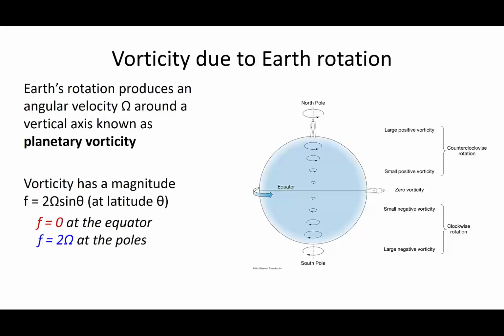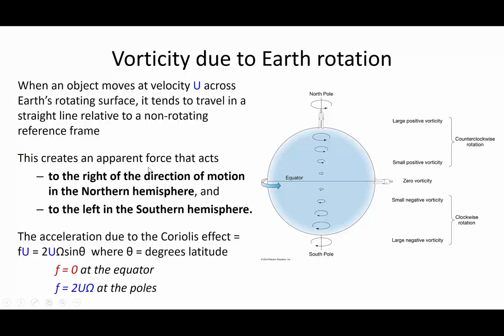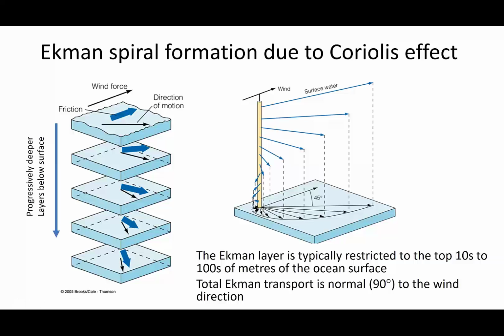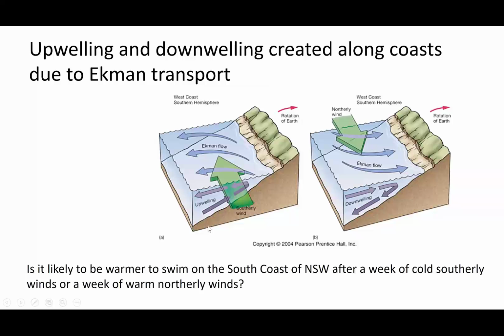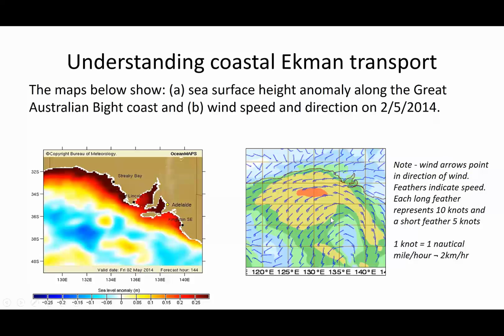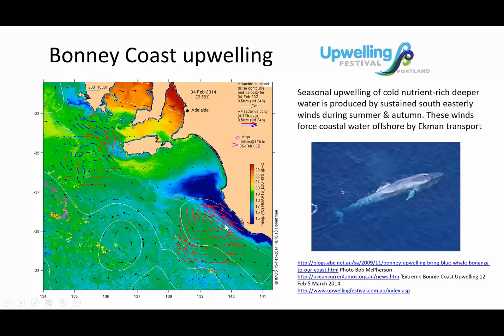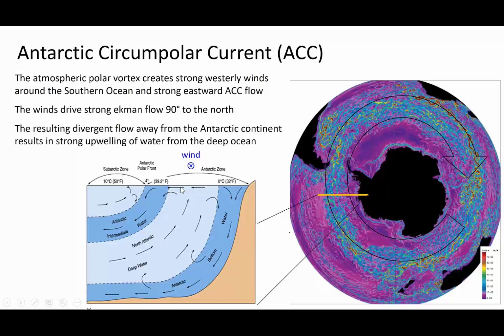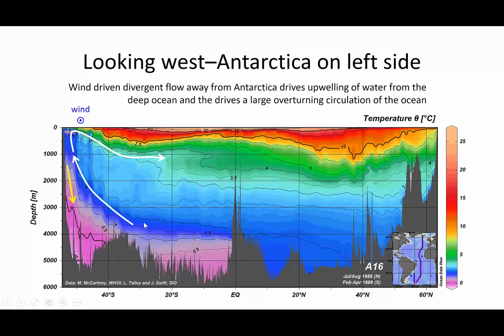EMSC1006 Oceans W10 Lecture 2, Part 2